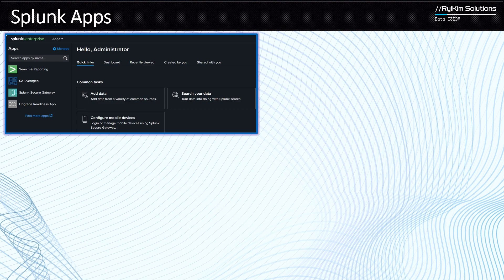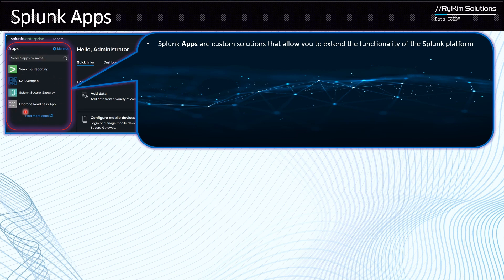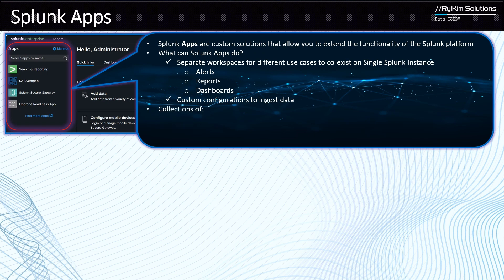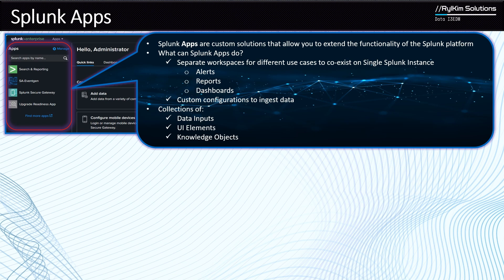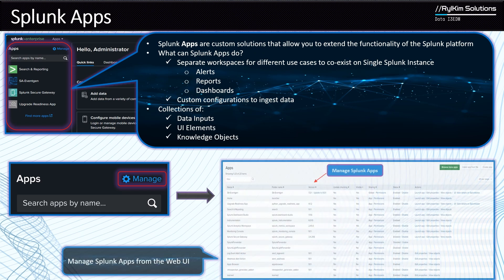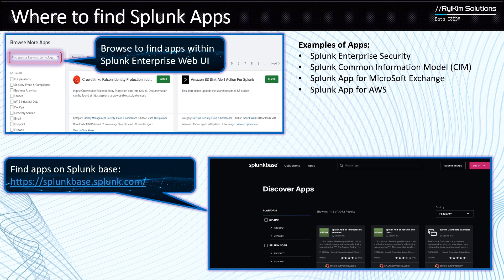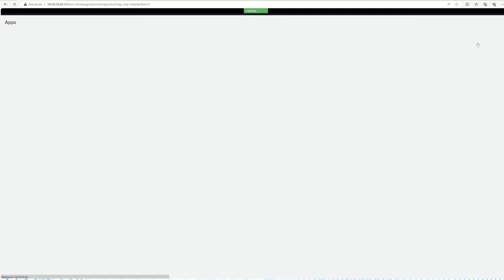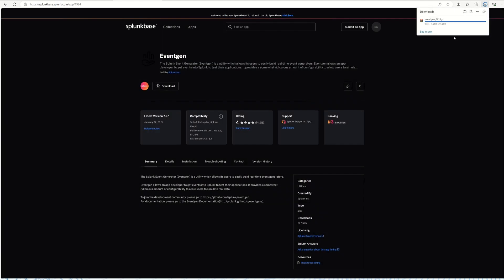Overview of Splunk Apps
This video provides an overview of Splunk Apps. It provides high level information about the following:

00:00 What are Splunk Apps?
00:54 What can Splunk Apps do?
04:57 Contents of Apps
06:56 Managing Splunk Apps
07:18 Where to find Splunk Apps
08:04 Examples of Splunk Apps
08:44 Demonstration of Splunk Apps using Web UI

*New!!! Splunk Enterprise Certified Admin Course coming September 2025!!!*
Be the first to know when enrollment opens for this course. Join the mailing list today to get early access, exclusive updates, and special launch offers delivered straight to your inbox.

*Splunk Core Certified User Course:*
The All-in-One Premium Splunk Core Certified User Course
Our highly rated premium course is currently part of the 3% courses selected for Udemy Business. This course will help you pass the Splunk Core Certified User exam. You no longer need to reference multiple online documents and try retaining unexplained answers from different question dumps.

The Course provides:
- Complete course material in line with Splunk's exam blueprint.
- Comprehensive coverage of each exam topic.
- Exam tips based on real exam questions to create a link with course material.
- Quizzes and practice tests from real exam questions.

After completing the course, you should be ready to register and pass the Splunk Core Certified User exam.

*Splunk Core Certified Power User Course:*
The Splunk Core Certified Power User Certification is one of the most sort after preliminary Certifications to validate Splunk skills. It is a prerequisite to multiple professional and expert Splunk Certifications, and is therefore the bridge you have to cross to become a Splunk expert.

You no longer need to reference multiple online documents and try retaining unexplained answers from different question dumps as this all-in-one course provides everything you need:

After completing the course, you should be ready to register and pass the Splunk Core Certified Power User exam.

*Splunk Essentials Course:*
The Splunk Essentials Course provides the complete foundational knowledge required to start your Splunk journey. It provides you a platform to easily grow your experience and subsequently gain more knowledge through Splunk Certifications.